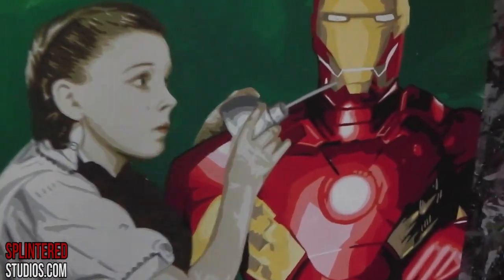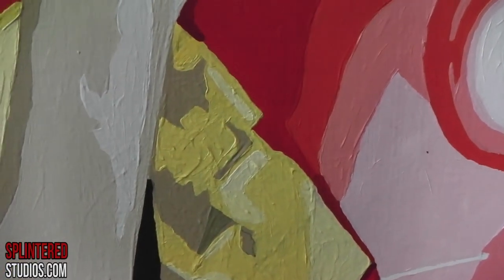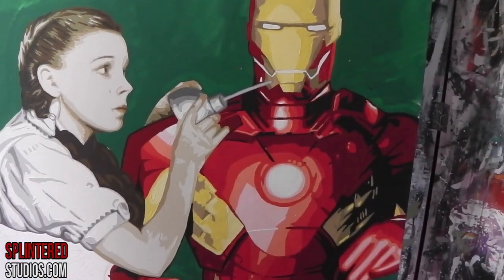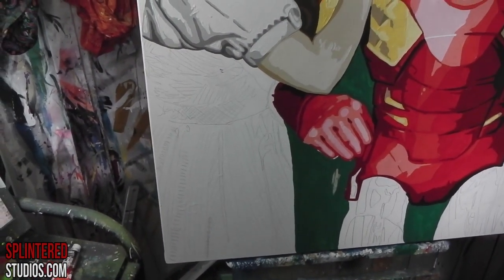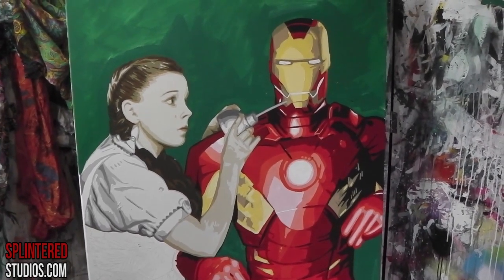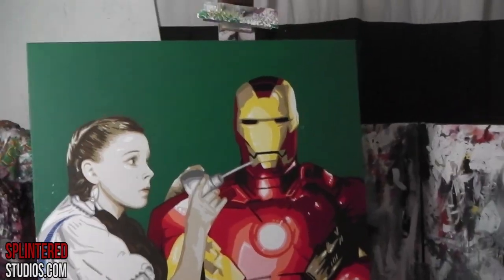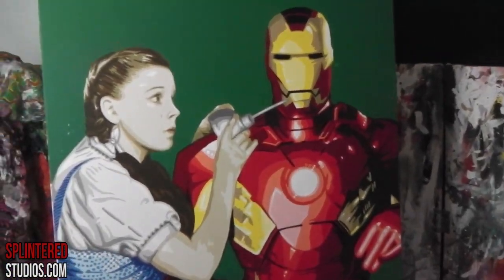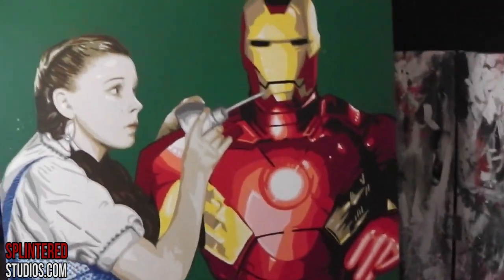IRON MAN / WIZARD OF OZ SPEED PAINTING | Mash Up Art | Stephen Quick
Iron Man / Wizard of Oz Mash Up Painting by Stephen Quick

Wow this one took some time! ... But love how it can out, love the mash up, love the style, love it! lol Acrylic and Ink on 40" 30" Canvas

Thanx
Steve